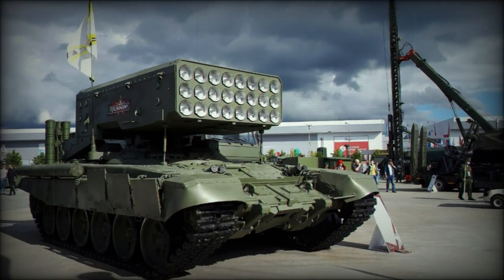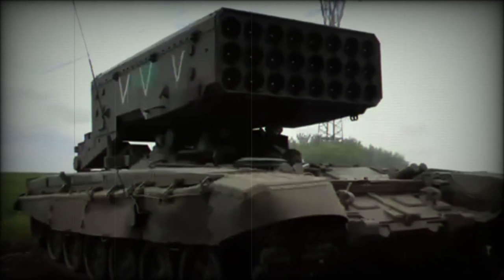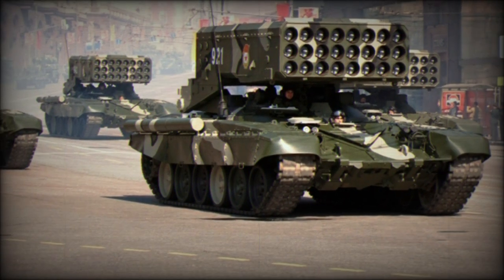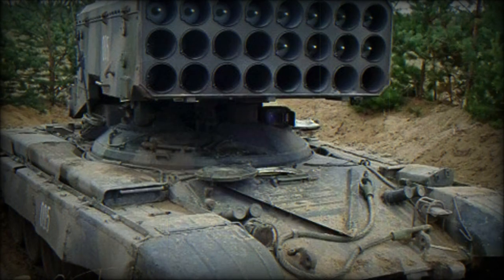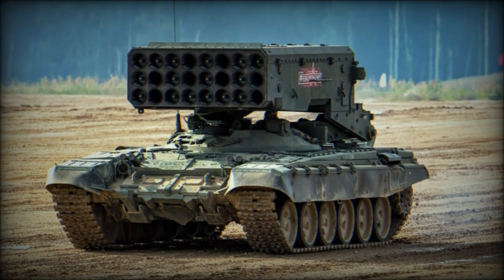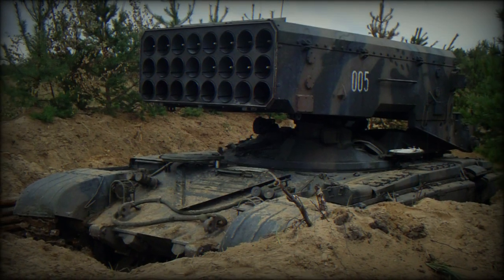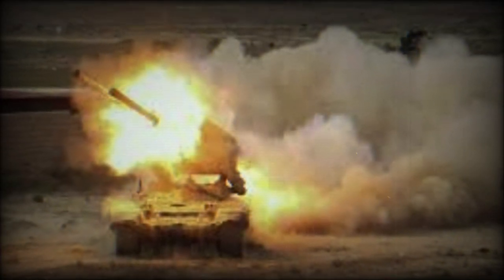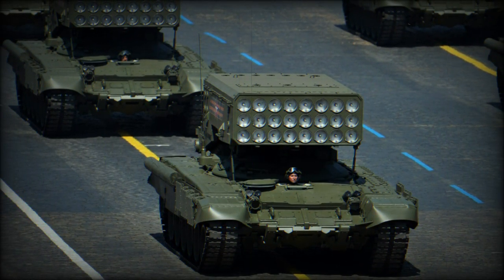TOS-1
It is standard practice for a proven tank design to make up a larger family of vehicles by way of proven running gear and operational experience. This helped to produce the TOS-1 (also "TOC-1") where the popular T-72 Main Battle Tank (MBT) chassis has formed the basis of a Multiple Launch Rocket System (MLRS). MLRSs are used as indirect fire weapons over range, often times attached to artillery regiments for massed firepower. Battlefield rockets have provided a tactical and psychological effect on enemy forces for generations and continues to do so today. Many modern armies stock special vehicles like MLRSs as a result.

Omsk Transmash Design Bureau of the former Soviet Union headed design work on the vehicle in 1988. Obvious modifications to the existing T-72A model MBT included removal of its entire turret assembly, this structure accordingly replaced by a large and rectangular multi-shot rocket pack seated atop a traversing mount. The vehicle retained the original tank's crew of three and weighed 100,000 lb. Dimensions included a running length of 9.5 meters with a width of 3.6 meters and height of 2.22 meters. Power was through a standard V-84 diesel-fueled engine developing 840 horsepower. Performance specifications included a road speed of 37 miles per hour with an operational range out to 340 miles.

The multi-shot launcher pod was originally given 30 launch tubes in the TOS-1M variant. This was later reduced to 24 in the TOS-1A upgrade with sported a 3 x 8 tube arrangement. The rockets were of 220mm caliber and could carry variable warhead types to engage fortifications, light armored vehicles, and troops out in the open. The vehicle has been resupplied through a pair of accompanying TZM-T (KrAZ-255B) trucks which are modified especially for the rocket resupply role.

Pilot vehicles were evaluated operationally from 1988 into 1989 during the latter stages of the Soviet-Afghan War (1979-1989) and found to be useful short-to-medium range assault weapons. Their development was kept rather "close to the vest" for it was not until 1999 that the vehicle was actually showcased to the public and seen in military parades since. Production had been from 1988 onwards and appears to continue today (2015).

The TOS-1 has managed to survive the post-Soviet defense budget crunch and is in operational service with the modern Russian Army which has allowed it to see additional combat actions as was the case during the Battle of Grozny (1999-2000) against Chechnya forces. A few foreign operators also exist, these being former Soviet satellite countries and Cold War-era customers - Azerbaijan, Iraq, and Kazakhstan - though none have operate the TOS-1 family in the numbers that the Russians field.

During 2001, the Russian Army adopted a modernized and improved version of the original TOS-1M as the aforementioned TOS-1A. Changes to the base design included a reduction in the number of launch tubes used, installation of a new ballistics computer, and increased engagement ranges out to 3.7 miles.

Iraqi TOS-1 vehicles were used as recently as 2014 where their firepower was brought to bear on elements of ISIS during the assault on Jurf Al Sakhar in October. These were upgraded TOS-1A systems.